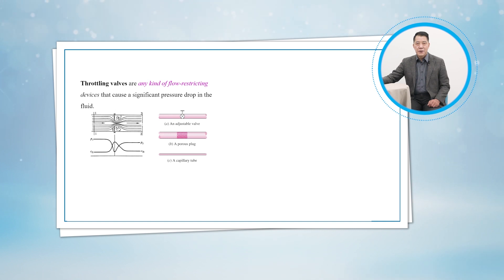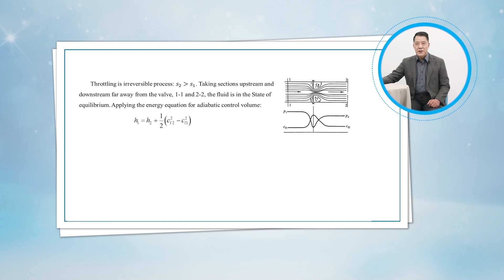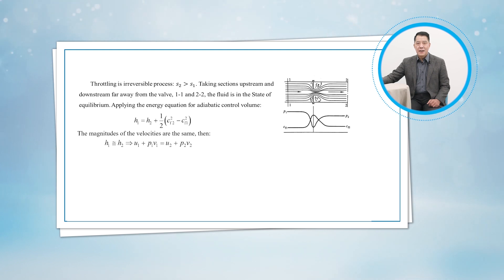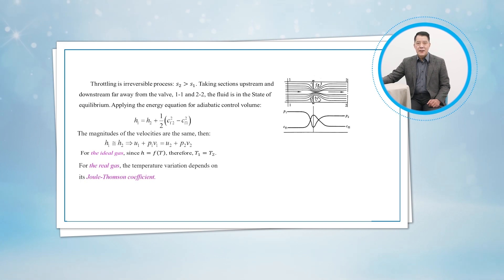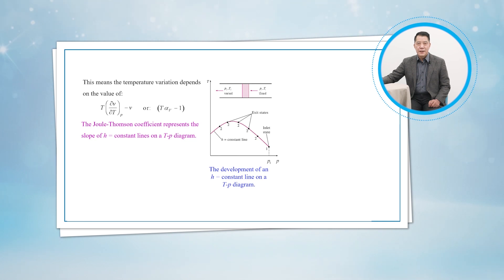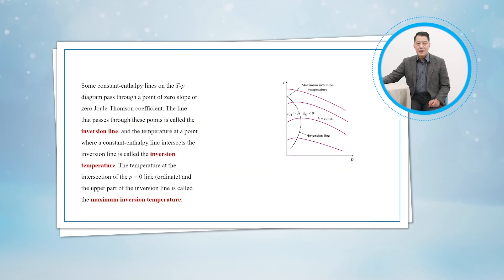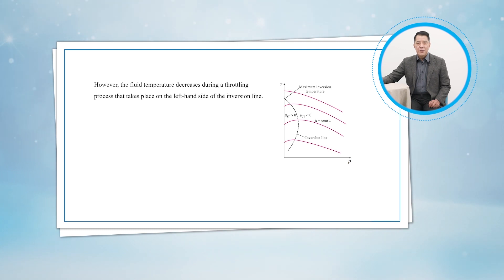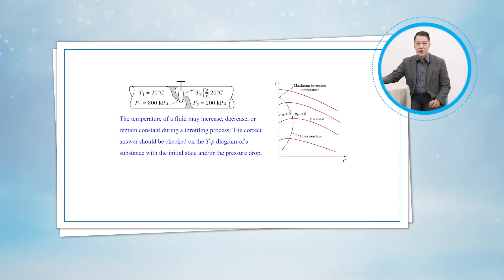Project 9 Gas flow process: Adiabatic throttling process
This is the tenth task, Adiabatic throttling process, of Project 9 (Gas flow process) of Thermodynamics: Fundamentals and Applications By Dr. Boshu He, Beijing Jiaotong University, China.